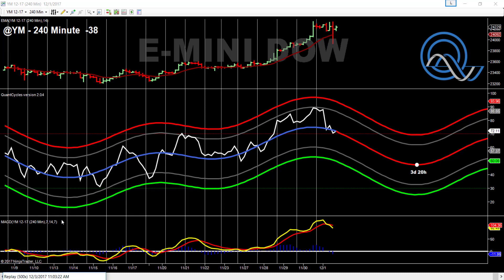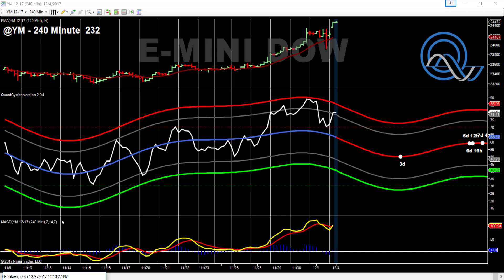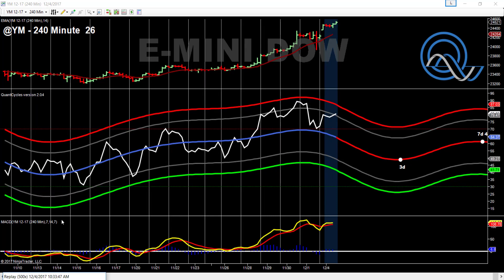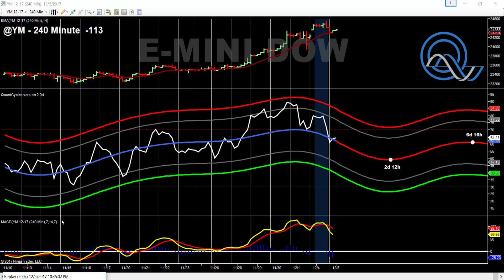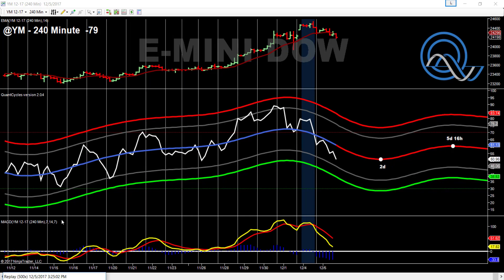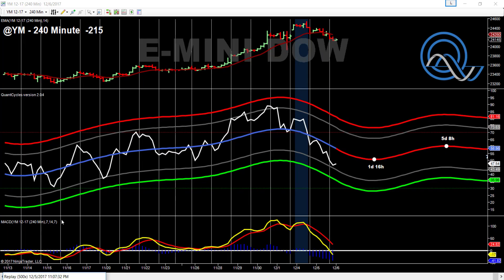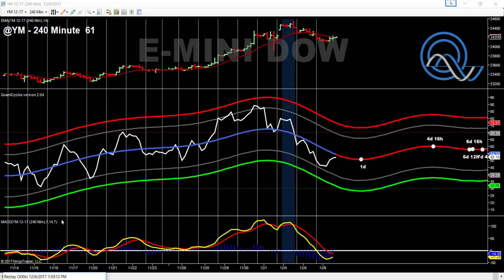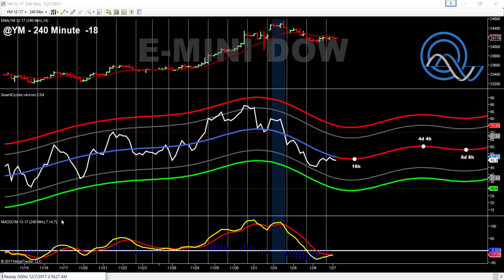How to Identify Projections with CPO indicator?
John Rawlins is a former member of the CBOT with more than 30 years of experience in trading and research. He co-developed the Cycle Projection Oscillator, which has been featured in Futures and numerous research reports, with an aerospace engineer to identify the dominant cycles in a data stream and project them into the future.